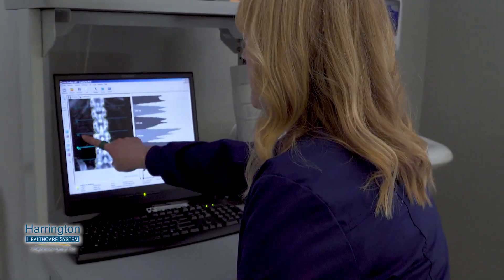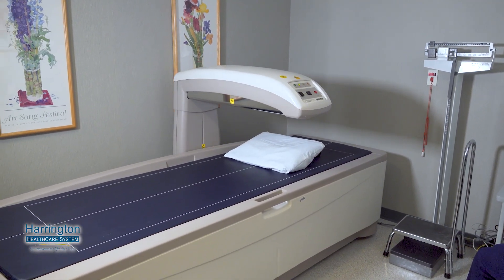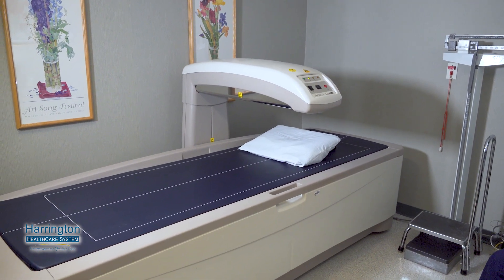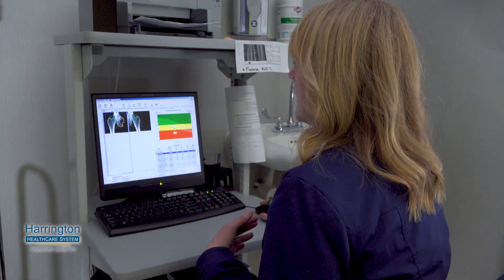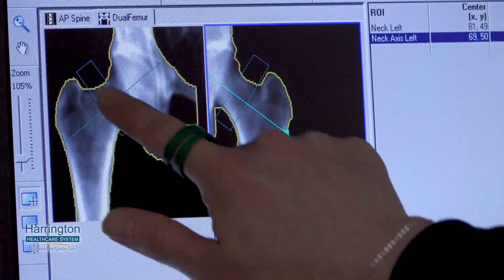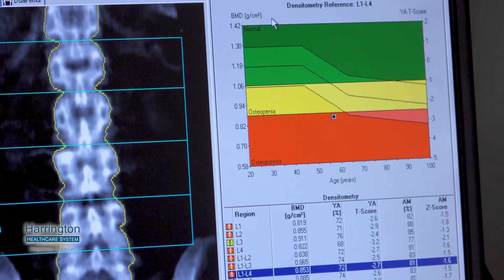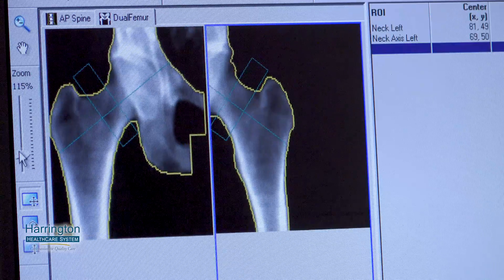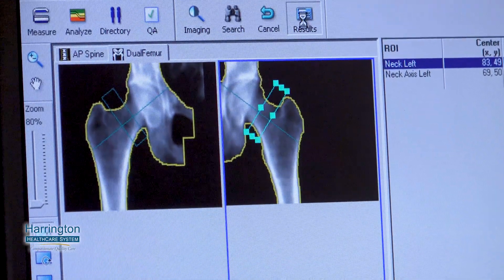Harrington HealthCare System: Bone Density (DEXA)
DEXA scans (dual-energy X-ray absorptiometry) measures how dense your bones are using a simple and quick scan of your hip and your spine.